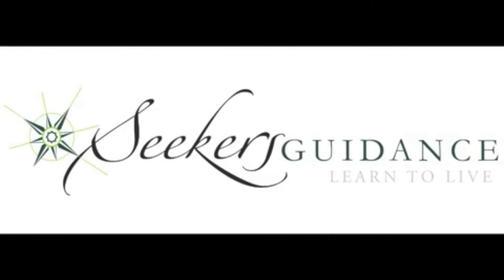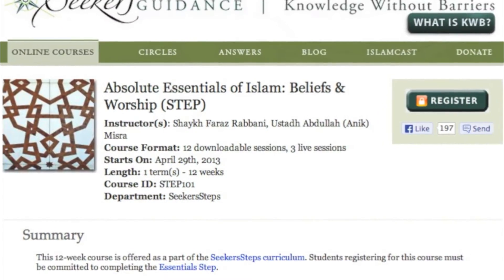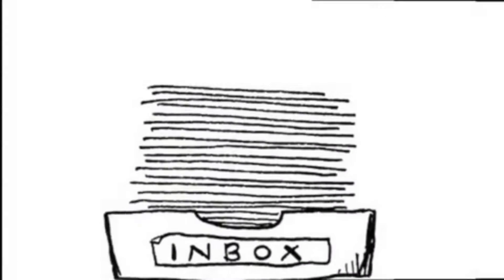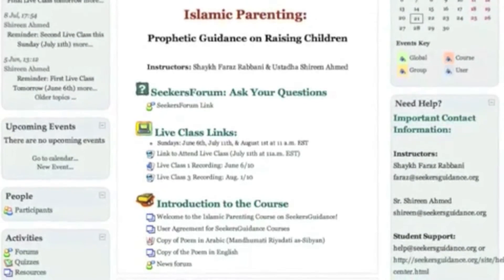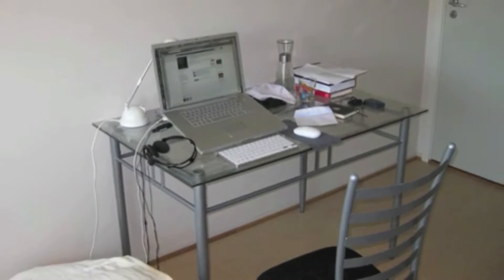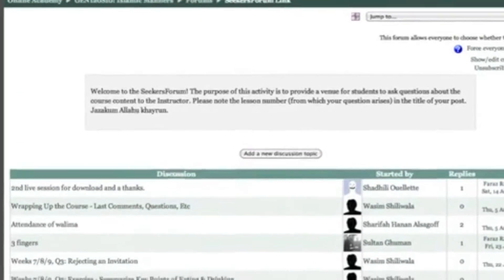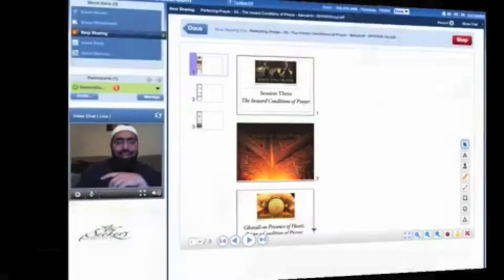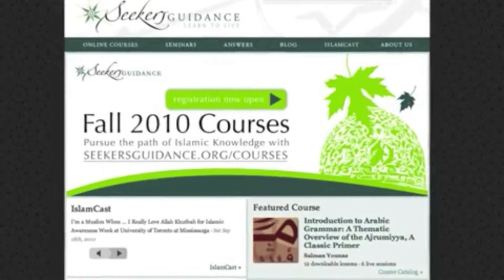How SeekersGuidance Courses Work - Online Islamic Learning Made Easy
An explanation of how SeekersHub Global's (formerly SeekersGuidance) courses work. Explanation includes HOW TO's on
-Registration
-Downloadable lessons
-Seekers forums for questions
-Related materials and resources
-Self-study assignments
-Live sessions... and being able to contact or ask questions from teachers or TA's at any time...

SeekersHub Global is a RARE (Reliable, Accessible, Relevant and Engaging) online and physical Islamic education facility that provides traditional Islamic Knowledge from some of today's most prominent scholars.

Be a part of inspiring and serving all seekers of knowledge around the world by becoming a monthly donor today of only $35/month or more Your donations will allow us to Operate Without Barriers!